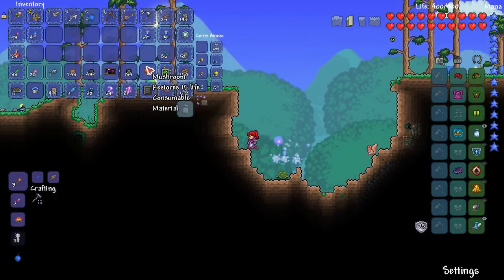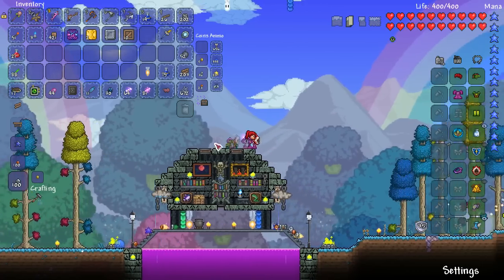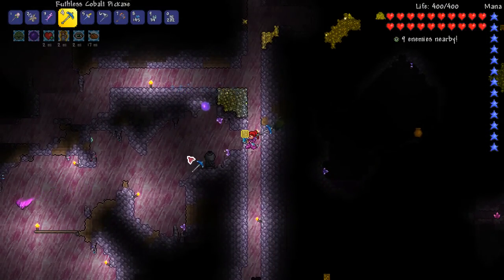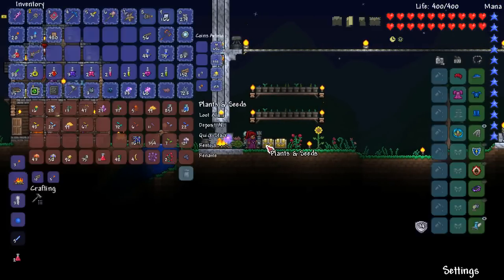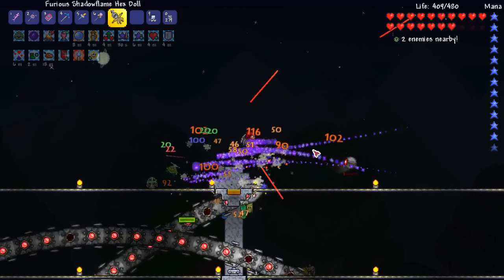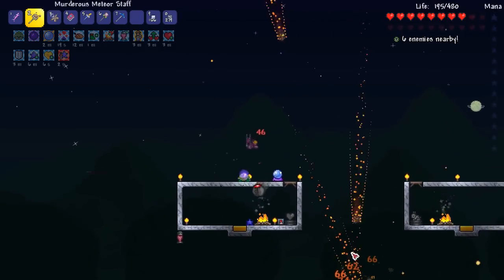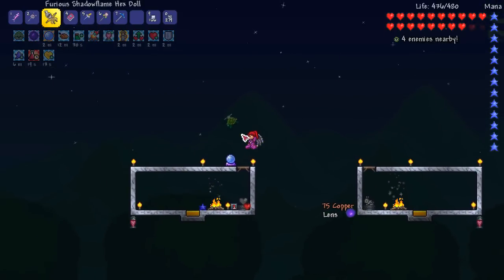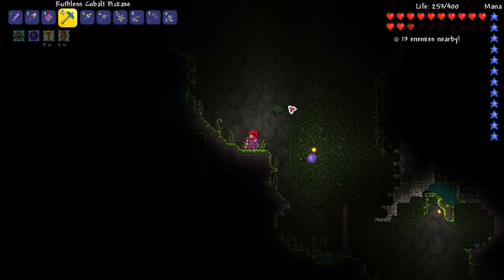Terraria 1.3 Expert Mage Part 10 | Melanie's First Mech Boss & Evil Fishing! | 1.3 Let's Play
Welcome to our Melanie the Mage expert mode playthrough for Terraria 1.3! As a mage we will be using all magic weapons in the game as Melanie tries to destroy the Academy who rejected her. Will she be able to defeat all the bosses to unlock to portal? Enjoy :)

HappyCrew Daily Viewer Challenge Question: There's still more magic weapons to get! What should we get next?